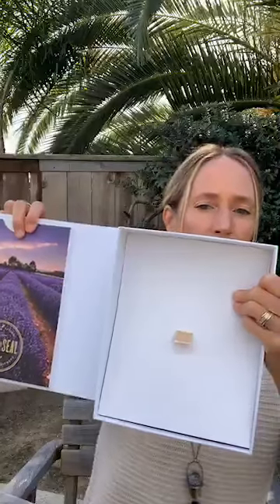2019 Young Living Premium Starter Kit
Young Living just switched up their premium starter kit (PSK) with some new fun stuff and I'm here to show you what's new for the kit in 2019. Come take a look!